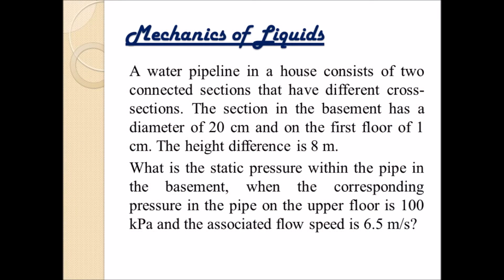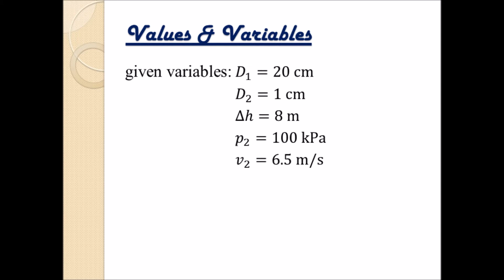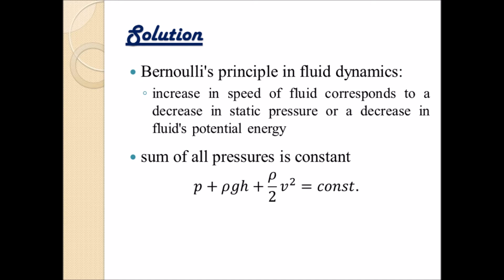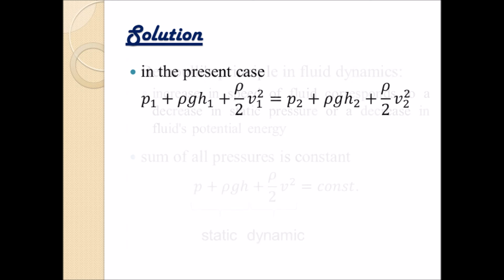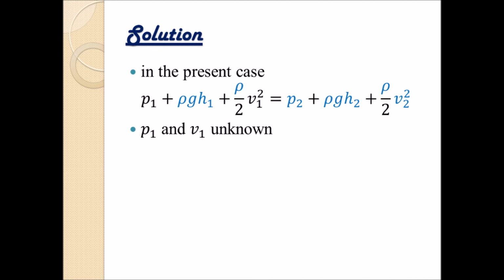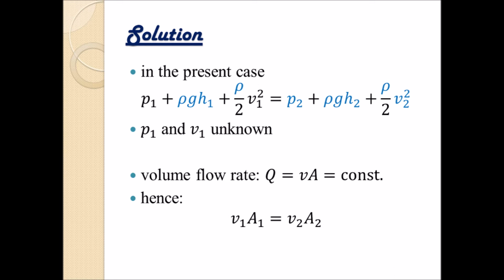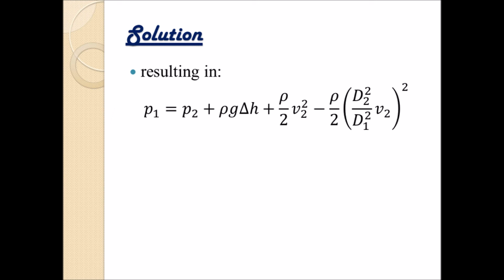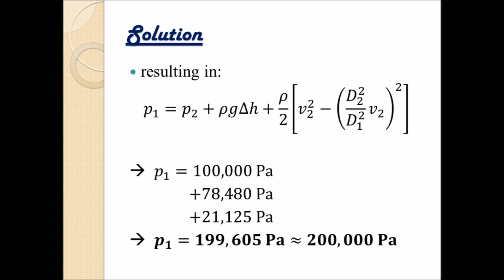Bernoulli's principle - Mechanics of Liquids - Introduction to Physics Exercise Series - 10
Welcome to the exercise series "Introduction to Physics". This is part ten of the series, in which we will tackle the problem of dynamics of liquids.

Unfortunately, this book is not available in English, yet!